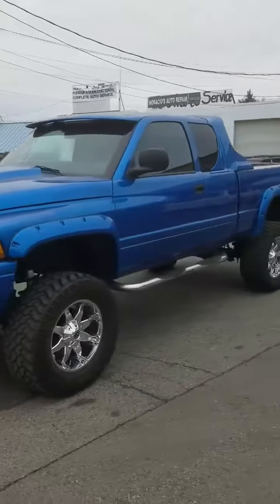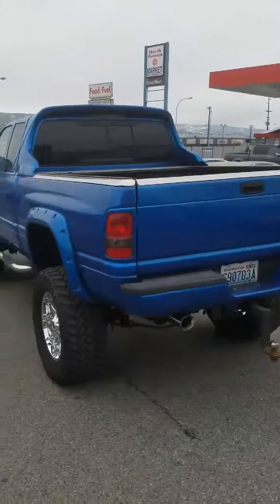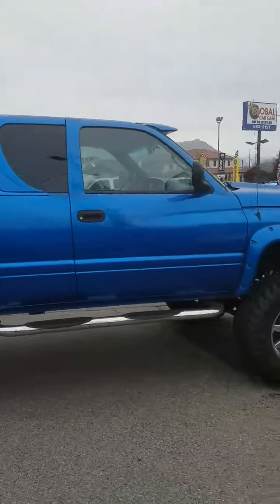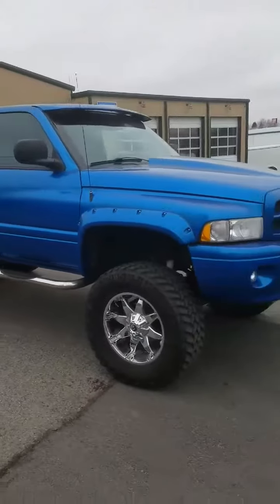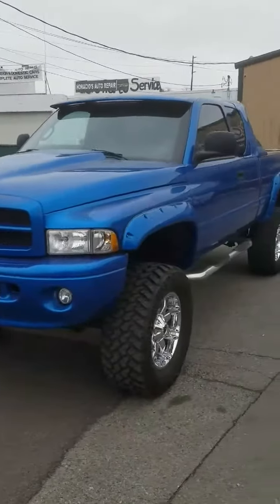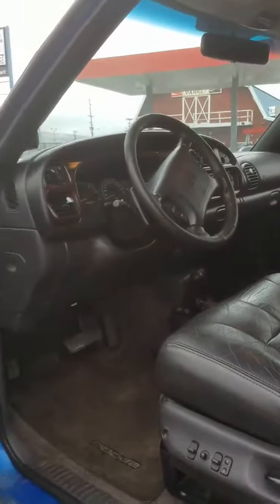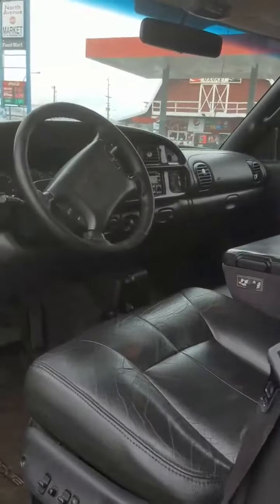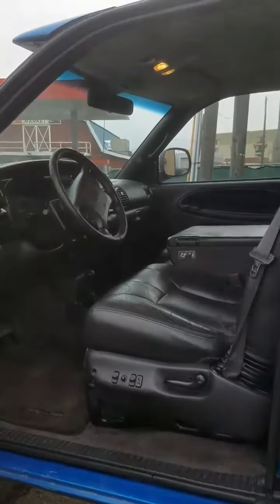2001 Dodge Ram 2500 1 owner new Engine & Transmission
Hi there, this is Blaine from Global. That truck is a consignment from a very good service customer of ours. We have over $25,000 worth of receipts including a new engine and transmission, lift, suspension and front end rebuild. All within the last 2 years.The truck is a beast it has Dana 40 front and rear.  The truck is going to  within a very reasonable range for the things that have been done to it and its condition. We are listing it at 16000. OBO